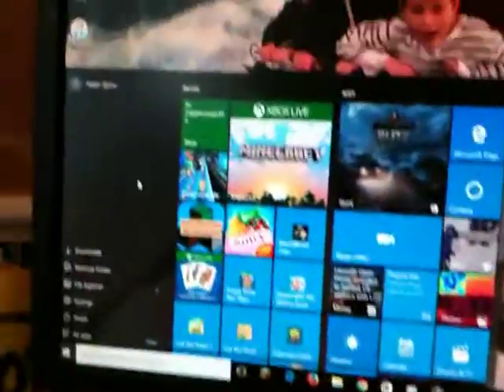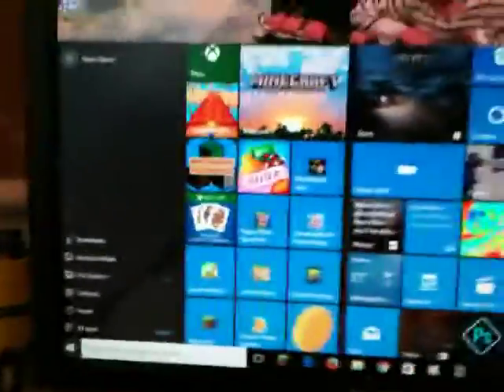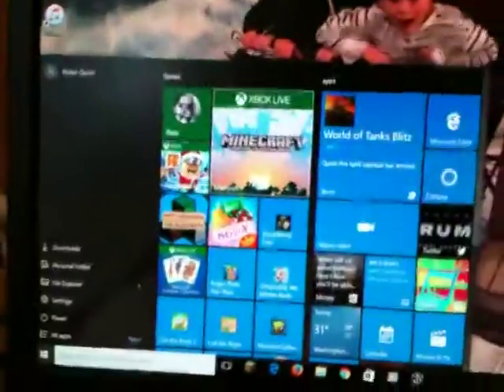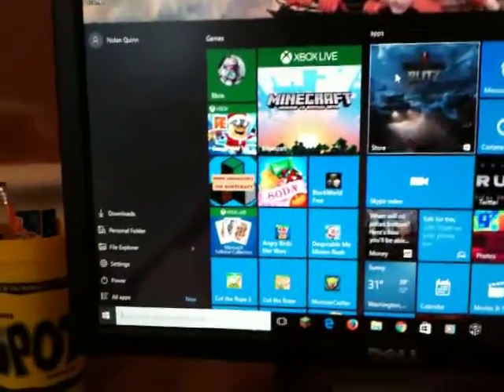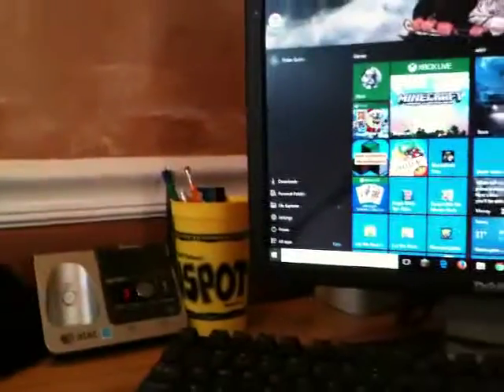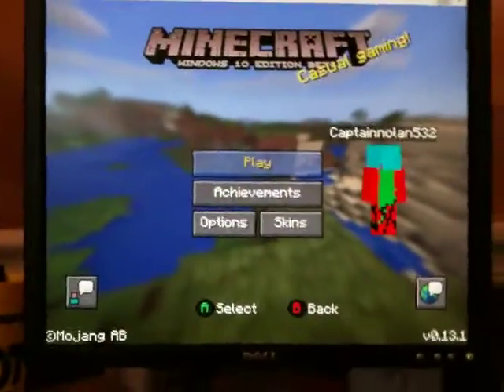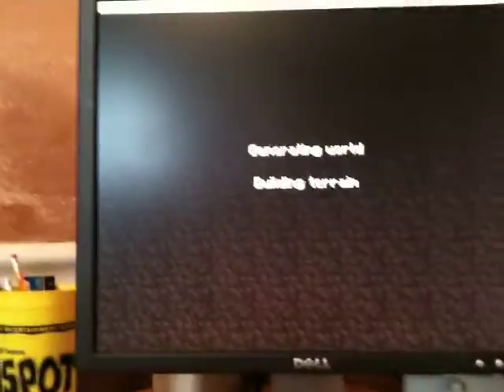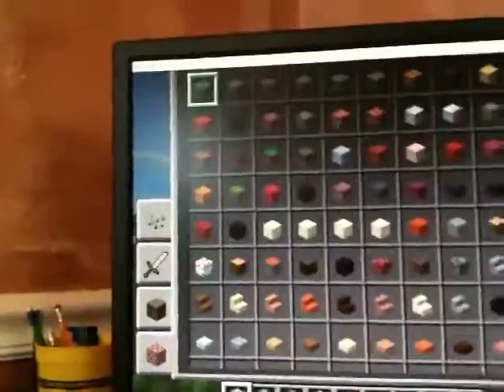How to use a Xbox controller/ps3/ps4 minecraft windows 10 eddition